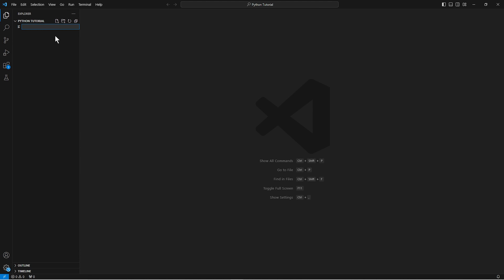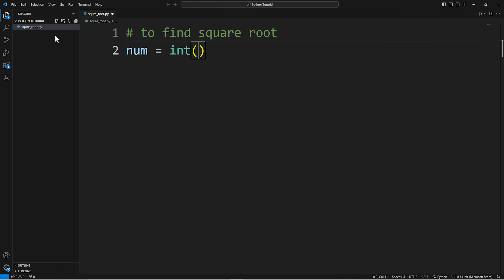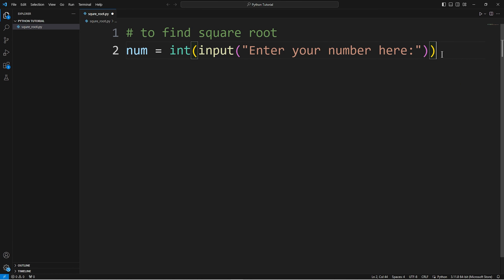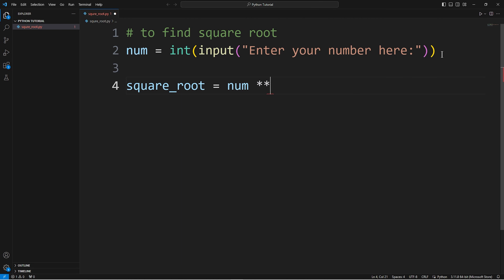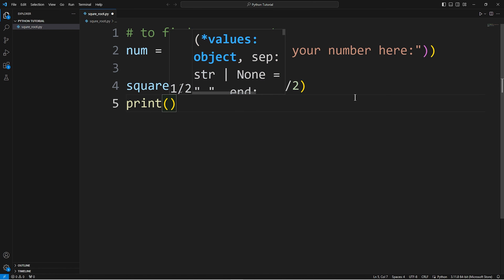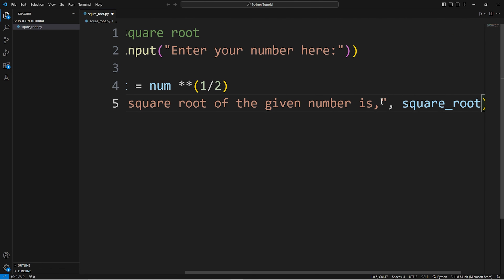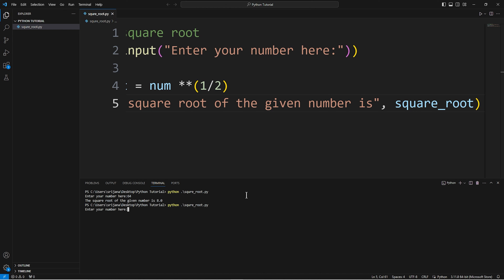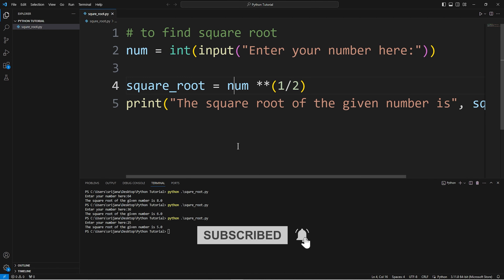Python program to calculate square root of a number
🎓 Ready to explore the wonders of Python programming? Join us in this illuminating tutorial as we unravel the mystery of finding the square root of a number using Python! 🌟🐍

🔍 Whether you're a coding enthusiast, a student navigating the world of programming, or a seasoned developer looking to enhance your Python skills, this step-by-step guide is tailored just for you. We'll demystify the process and make calculating square roots a breeze!

💻 In this hands-on session, we'll guide you through the Python code required to efficiently calculate square roots. You'll gain a solid understanding of the mathematical principles behind square root calculations, and we'll illustrate how Python transforms these concepts into elegant and functional code.

🚀 Explore the versatility of Python as we demonstrate the simplicity and power of its mathematical operations. Watch your code come to life as we execute it, and witness the magic of Python unraveling square roots with precision and efficiency.

🤔 Have you ever wondered how algorithms work behind the scenes? This tutorial not only provides you with the practical knowledge of calculating square roots but also delves into the algorithmic thinking that makes it all possible.

💡 Empower yourself with a valuable skill that transcends programming domains. Whether you're a student tackling math problems or a developer optimizing algorithms, mastering square root calculations in Python opens doors to a world of possibilities.

🚀 Hit play, grab your coding toolkit, and let's embark on this Python journey together! Happy coding! 🐍🚀

Craving a tech adventure? Welcome to Webakar, your all-access pass to demystifying the wonders of computers and technology! Get ready to dive deep into the world of programming, where no language is left behind: master the basics of QBASIC, Python, HTML, JavaScript, C, C++, and Scratch, unravel the mysteries of algorithms, and conquer project-based challenges that put your newfound skills to the test. At Webakar, we believe learning shouldn't be a solo mission. Join our vibrant community of passionate learners, eager to share, support, and collaborate on your coding journey. Remember, the only limit is your imagination! Let's code, create, and innovate together!